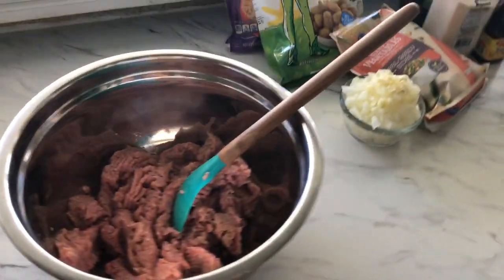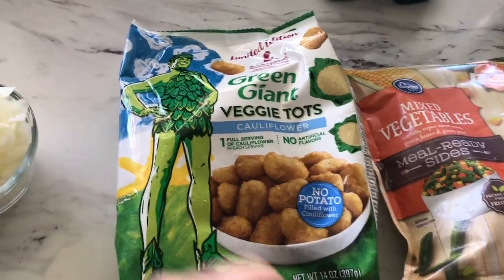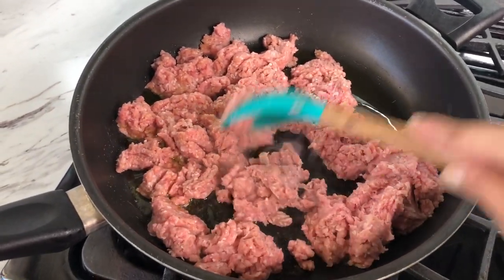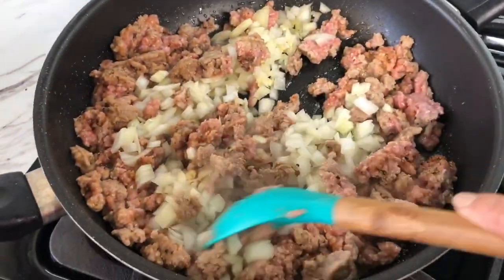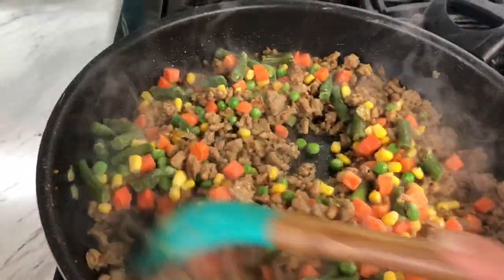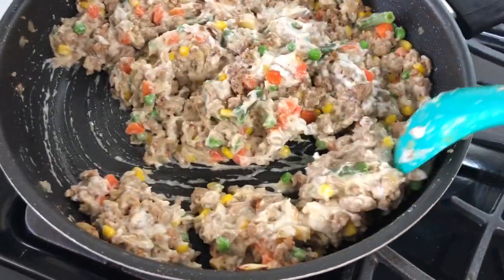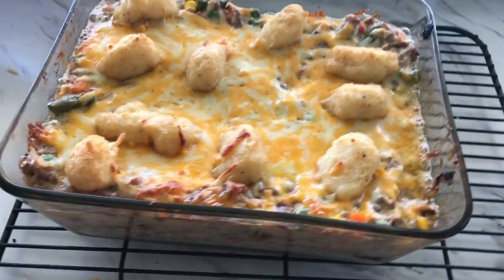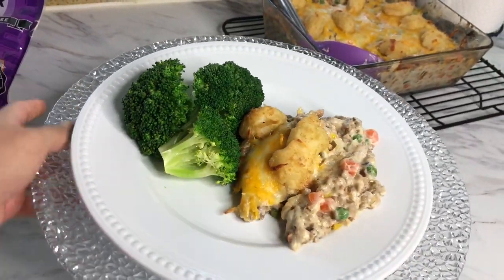How to make Tator tot casserole HEALTHY | COOK WITH ME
Hey Beauties!! I hope you all enjoy this video.

Ingredients for The tator Tot casserole

2 Bags of Cauliflower Tator Tots
2 cans of Cream of mushroom
Mixed Frozen Veggies
Salt & pepper
Garlic Powder
Onion powder
Jugó Magi (or wosterchire sauce)
Seasoning Salt
Colby Jack Cheese Mix
1lb of ground meat